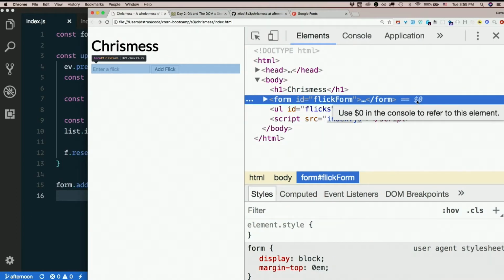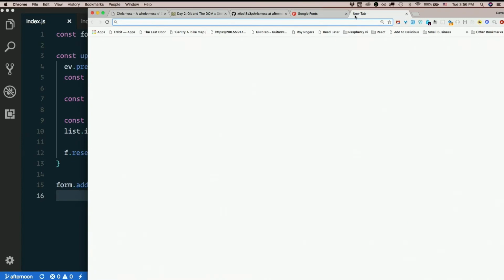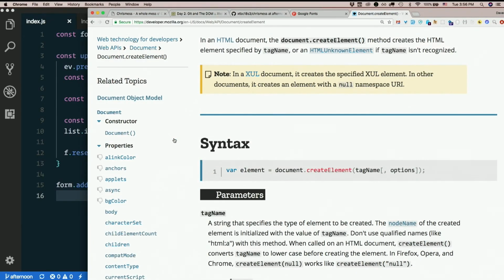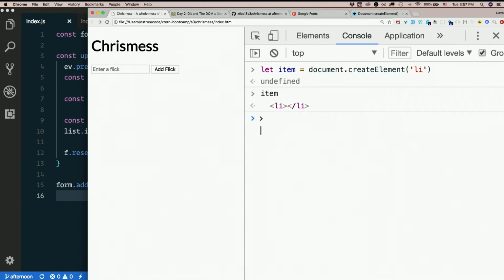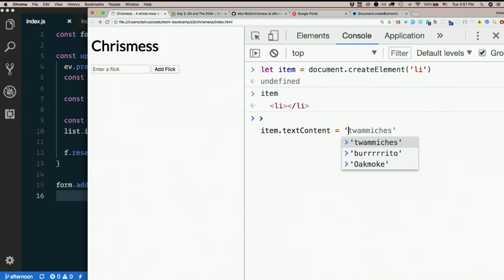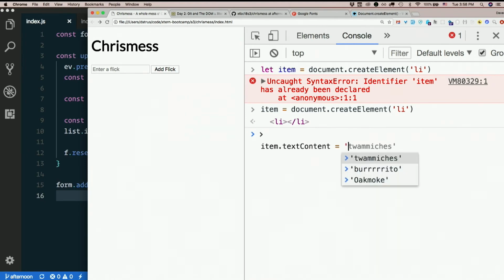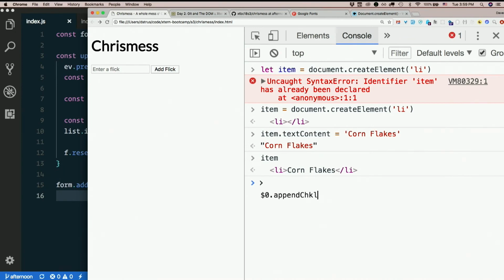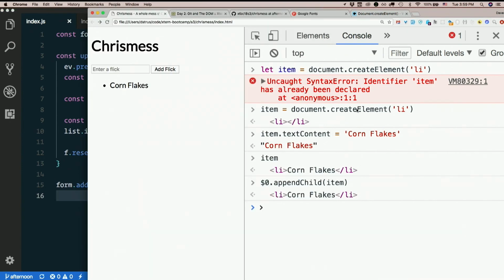Day 2 - Afternoon, part 16: Intro to createElement() and appendChild() - XTBC 2018 Session 3